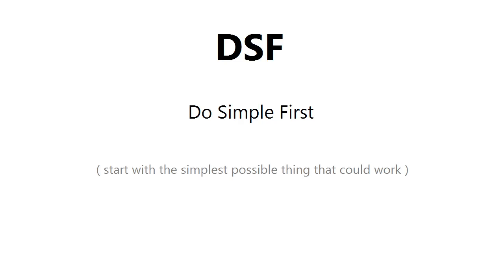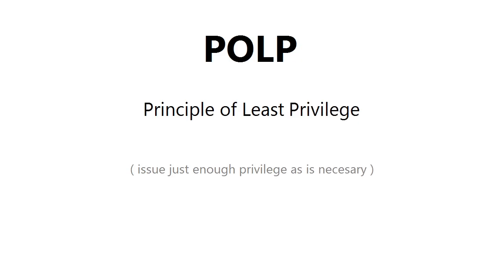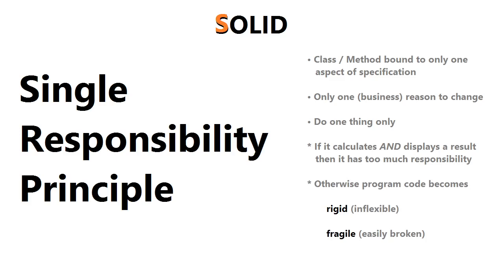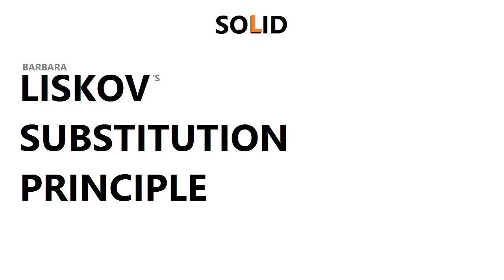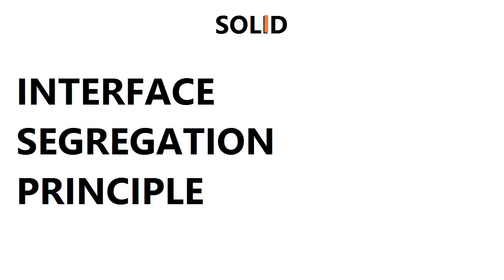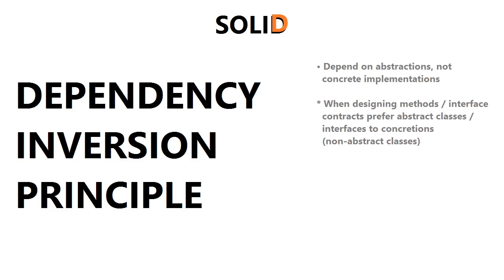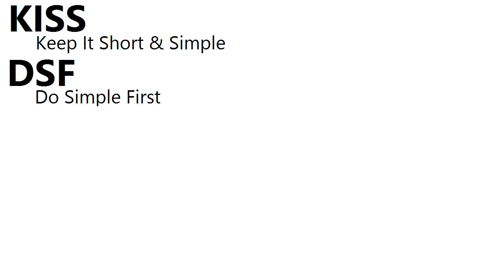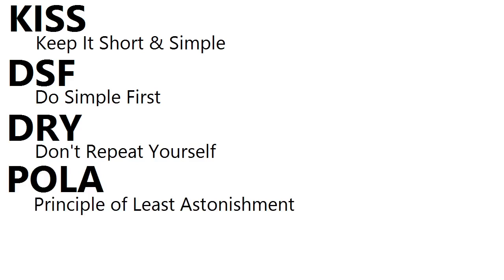Programming Design Principles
@00:49 KISS - Keep it Short & Simple
@01:25 DSF - Do Simple First
@02:30 DRY - Don't Repeat Yourself
@04:32 POLA - Principle of Least Astonishment
@06:24 POLP - Principle of Least Privilege
@09:44 YAGNI - You Aren't Going to Need It

@11:34 SOLID Principles
@11:50 SRP - Single Responsibility Principle
@17:46 OCP - Open / Closed Principle
@21:21 LSP - Liskov Substitution Principle
@25:35 ISP - Interface Segregation Principle
@31:51 DIP - Dependency Inversion Principle

@45:33 Summary